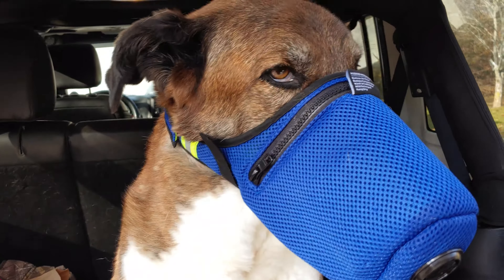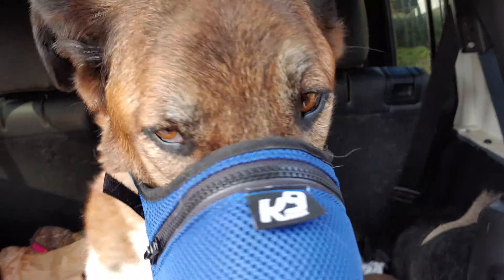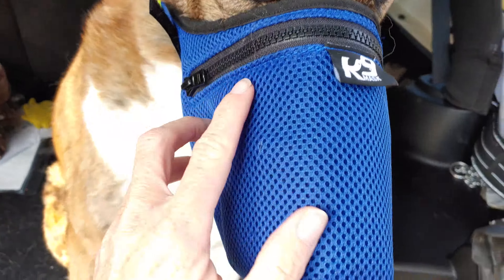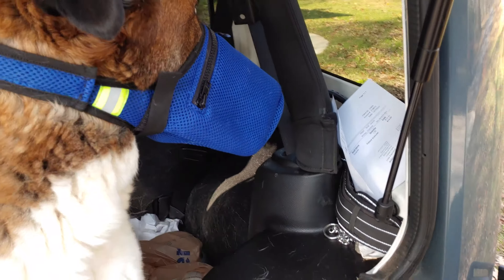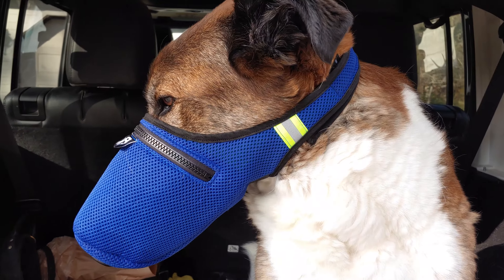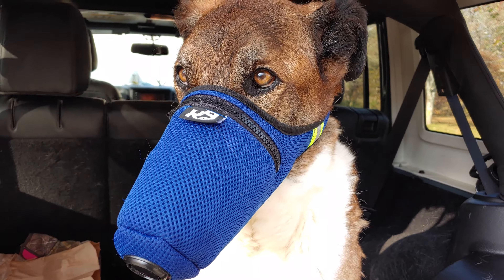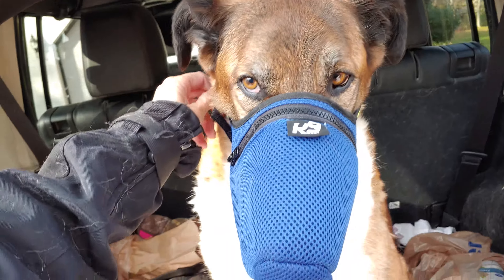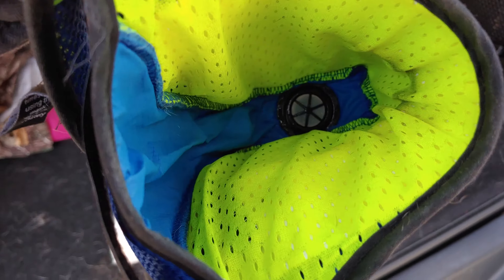K9 N95 Mask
I like to keep my service dog safe .